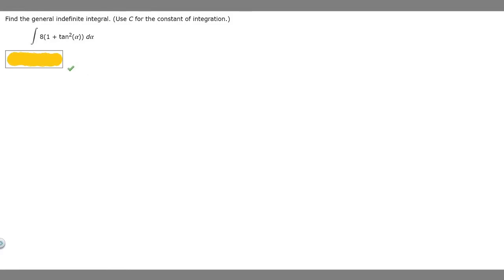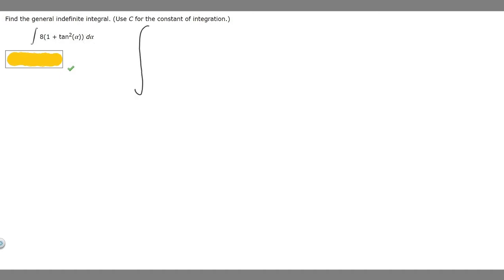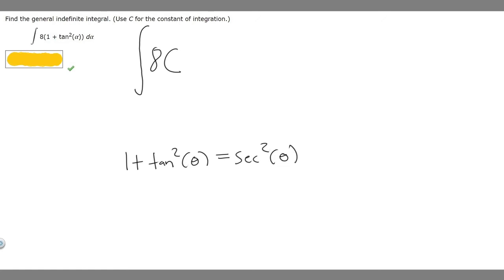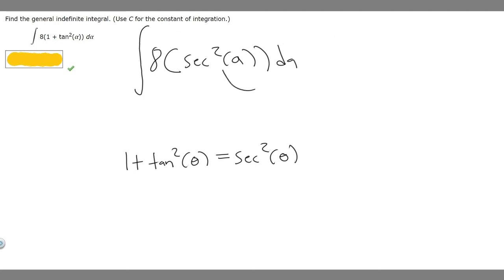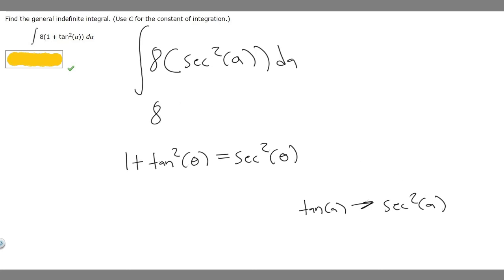Find the general indefinite integral. (Use C for the constant of integration.)8(1 + tan2(α)) dα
Find the general indefinite integral. (Use C for the constant of integration.)
8(1 + tan2(α)) dα .